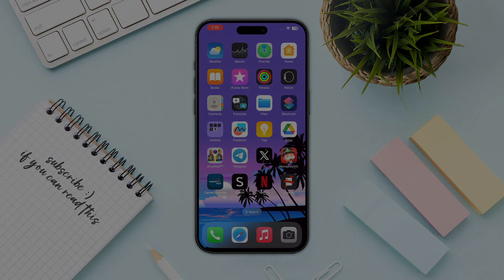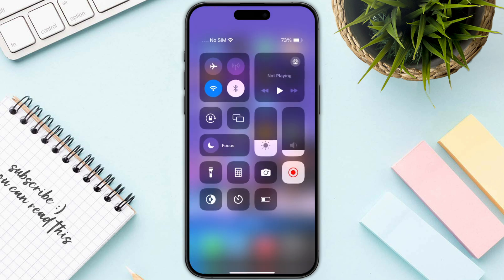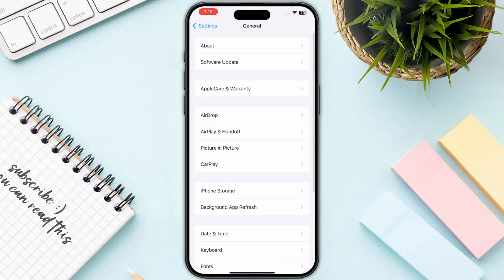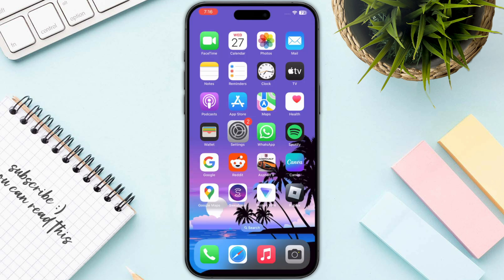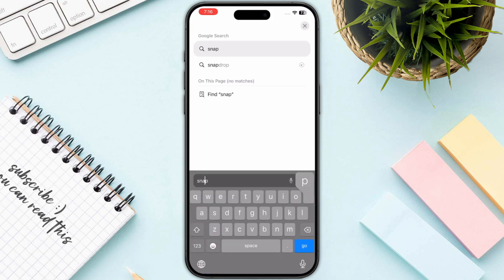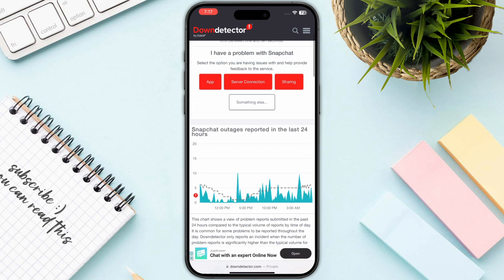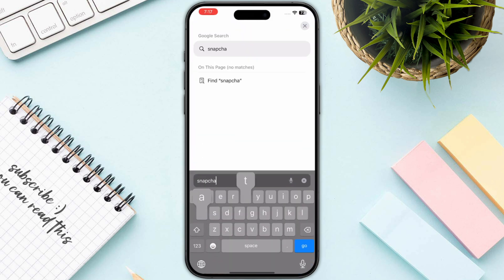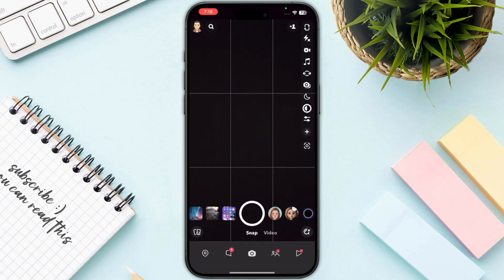How To Fix Snapchat Support Code SS06 (2025) | iPhone/Android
Are looking for a video about " Snapchat Due To Repeated Failed Login Attempts or Other Suspicious Activity your access to snapchat has been temporarily disabled Support code: SS06 ? here it is!
In this video I will show you exactly how to fix snapchat support code ss06 easy fix. Make sure to watch the video to the very end.